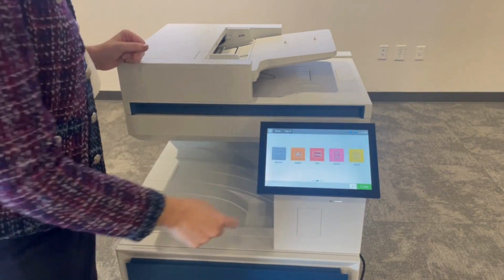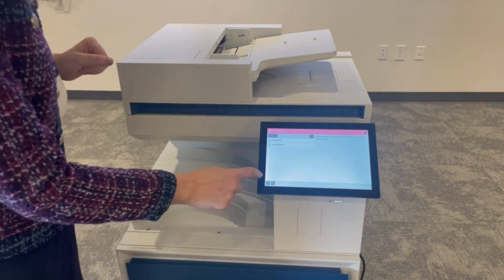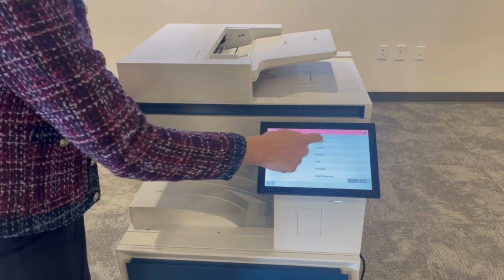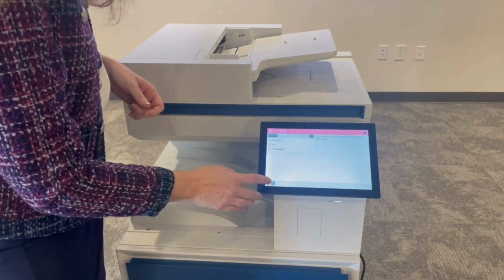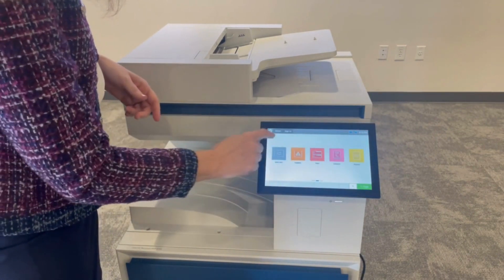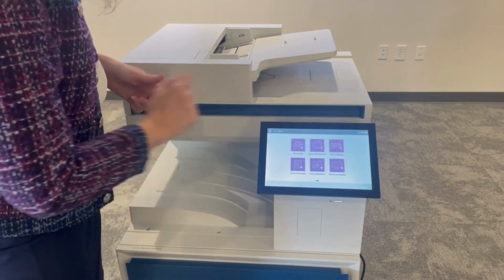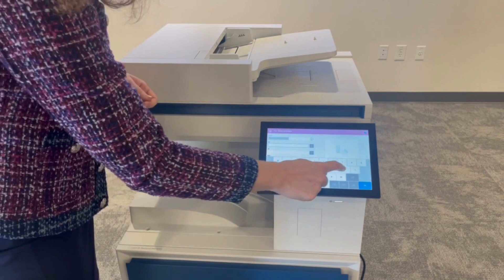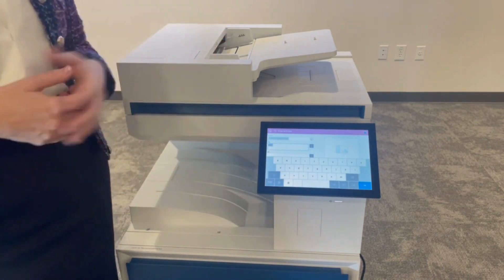HP Copiers: How to add a user to the Address Book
Learn how to add a user to your hp Address Book from your copier interface. A two-minute video on adding a contact to your address book.